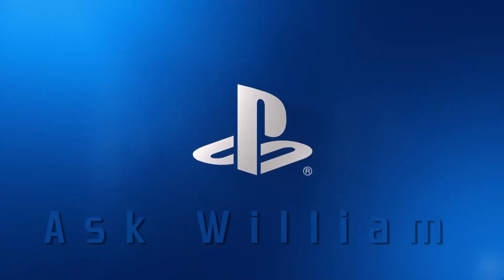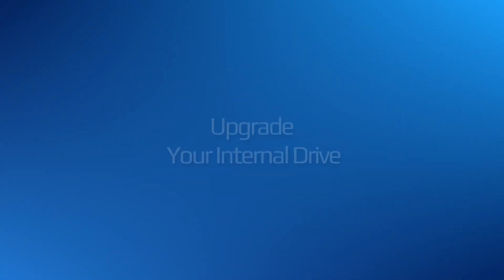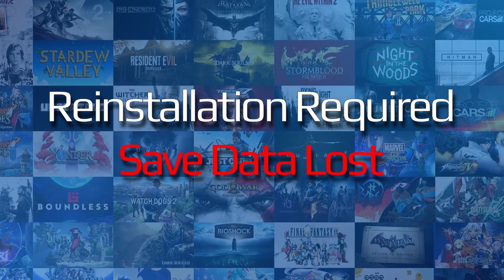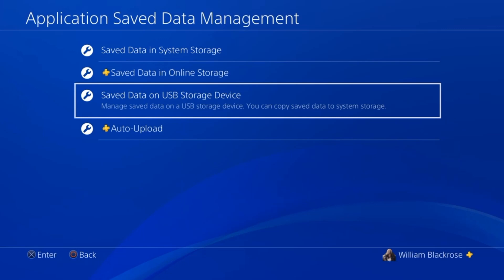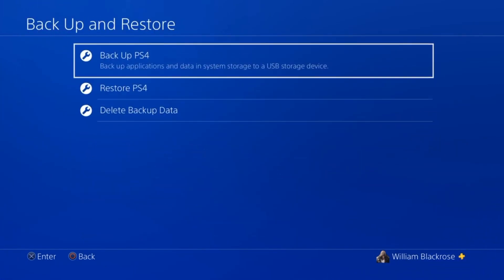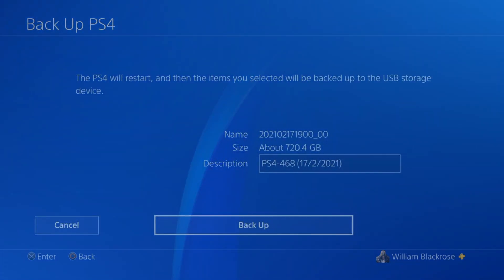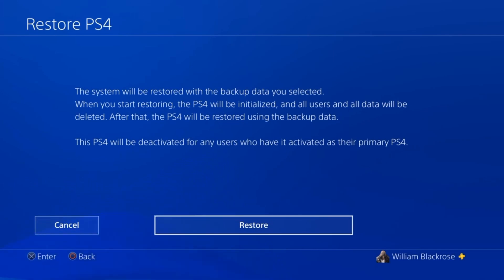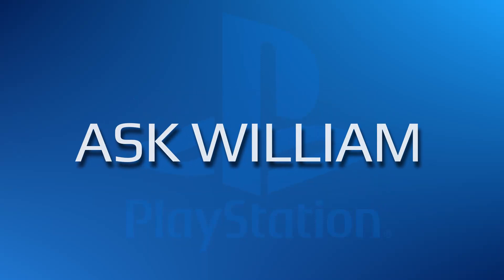PlayStation Pro - Hard Drive Upgrade - Tutorial (2021)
A full tutorial on how to upgrade your PlayStation Pro with Internal and External Hard Drives to 4TB capacity.  Installation as well as Backup and Restore, Step by Step Instructions.

This video includes the installation of a seagate firecuda internal hard drive.

Product Links:
Seagate 2.5" 2TB FireCuda
PlayStation 4 Pro 1TB (White)
PlayStation 4 Pro 1TB (Black)
External Hard Drive